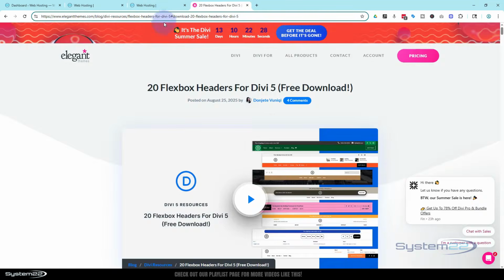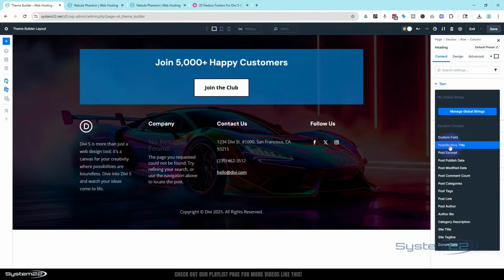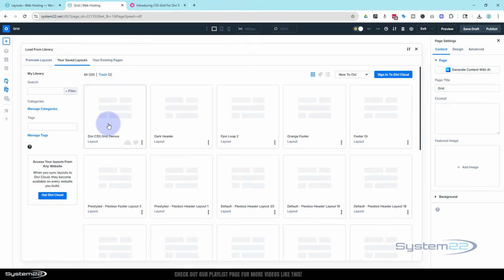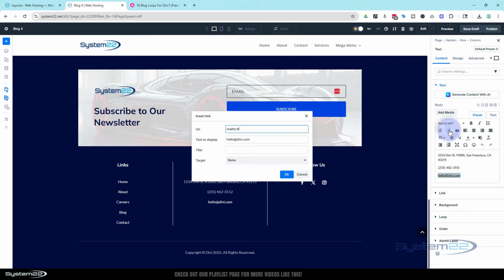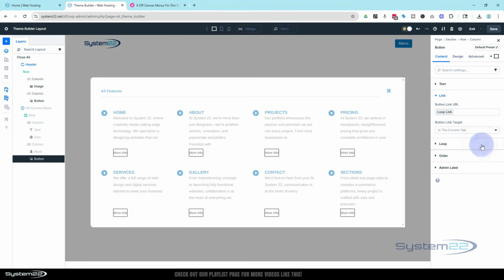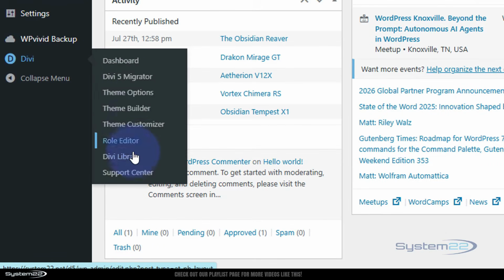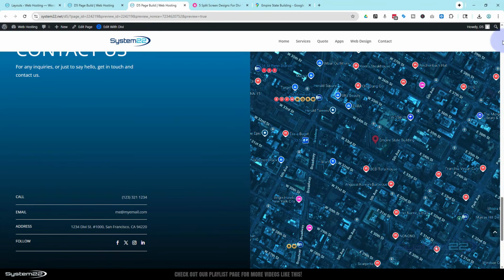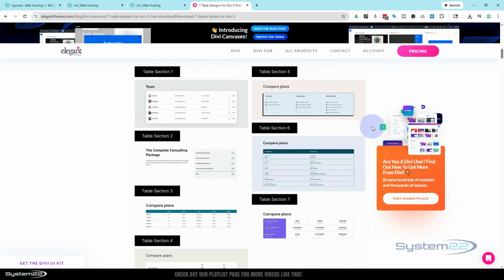Divi 5 Free Downloads – Everything You Need to Get Started Fast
In this Divi 5 tutorial, we’ll show you where and how to download everything you need to get started with the Divi 5 theme. We’ll walk through a collection of free Divi 5 templates that help you build professional websites faster without starting from scratch.

These free downloads include headers, footers, email popup layouts, blog loop templates, CSS grid layouts, hotspot sections, carousel designs, and more. We’ll also demonstrate how to import each template into Divi 5 and customize it to match your brand using the visual builder.

If you’re new to Divi 5 or want a solid foundation of reusable layouts, this video will help you get set up quickly with proven design assets.

00:00:00 Flex Headers

00:17:51 Flex Footers

00:34:35 Carousels

00:45:54 CSS Grid Templates

00:53:54 Email POPUPS

01:03:01 Blog Loop Templates

01:20:00 Off Canvas Menus

01:40:48 Shop Loops

01:49:51 Timeline files

01:58:14 Hotspot Download

02:11:39 Split Screen Layouts

02:25:23 404 Page Layouts

02:35:49 Table Designs

v=ZAO2MH0dQtk&list=PLqabIl8dx2wo8rcs-fkk5tnBDyHthjiLw

v=rNhjGUsnC3E&list=PLqabIl8dx2wq6ySkW_gPjiPrufojD4la9